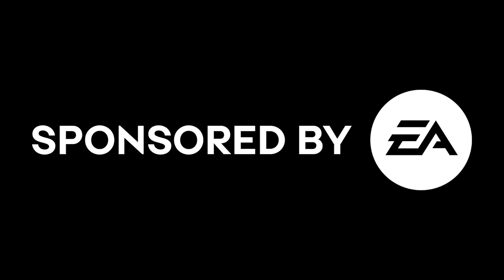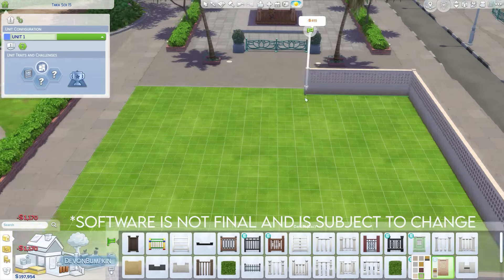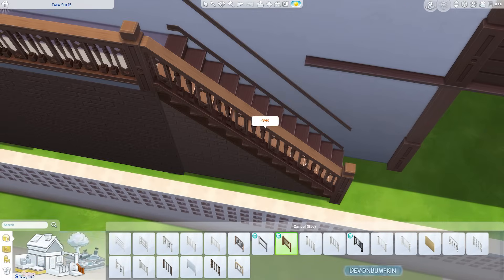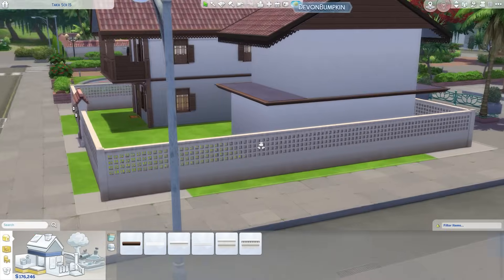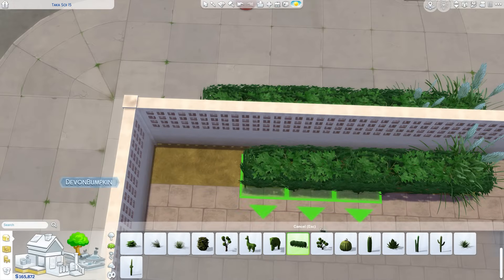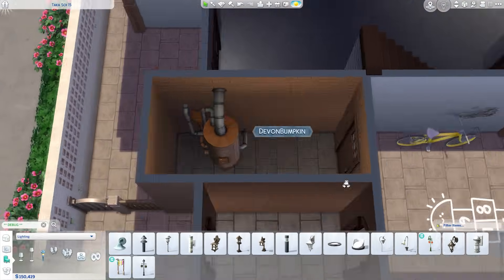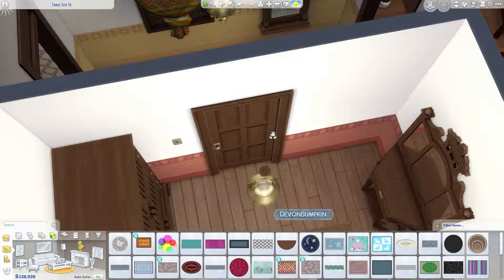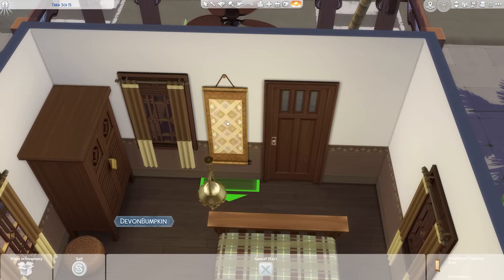The Sims 4: For Rent (Thai Inspired Apartments)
Thank you to EA for this early look into The Sims 4: For Rent

This is the first of 3 builds with the new The Sims 4: For Rent Expansion Pack. We build a couple of traditional Thai "inspired" apartments with all the new build & buy items!

Origin ID : DevonBumpkin